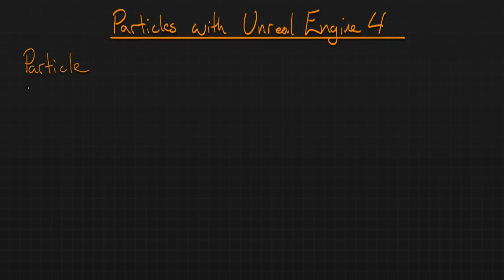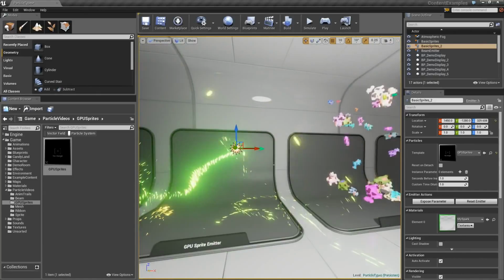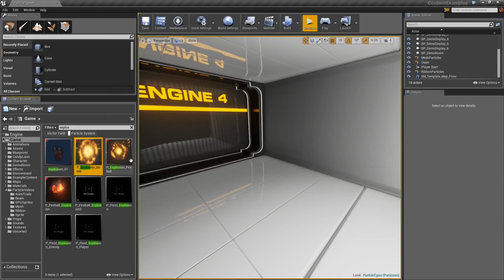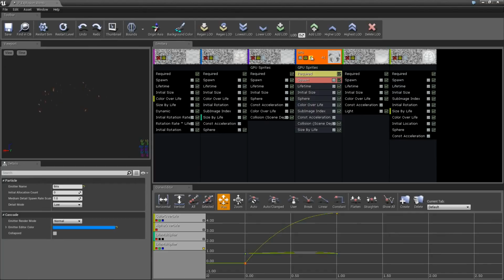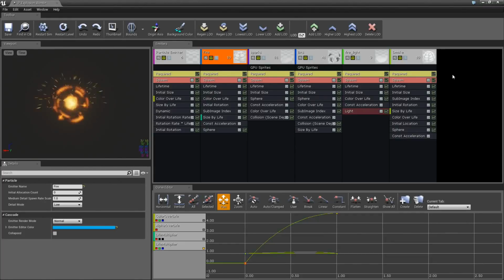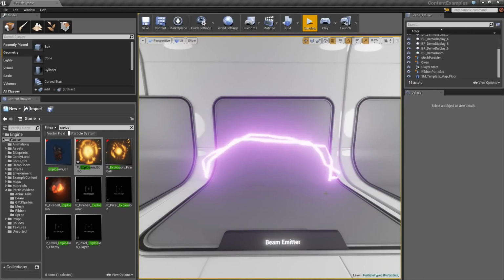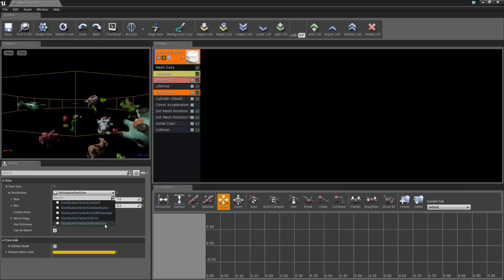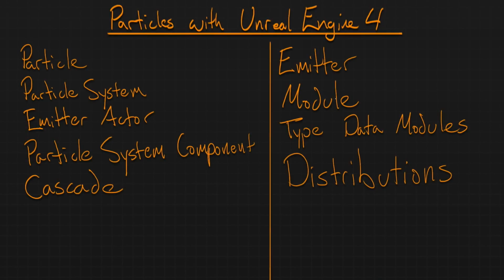Into to Cascade 01 Particle Terminology v4 2